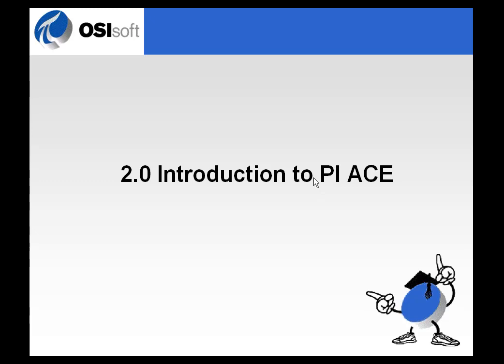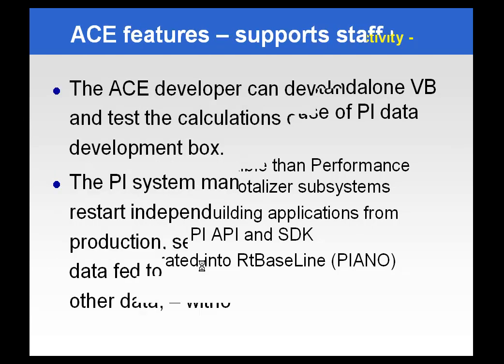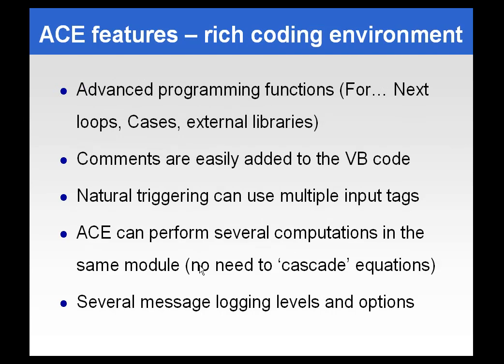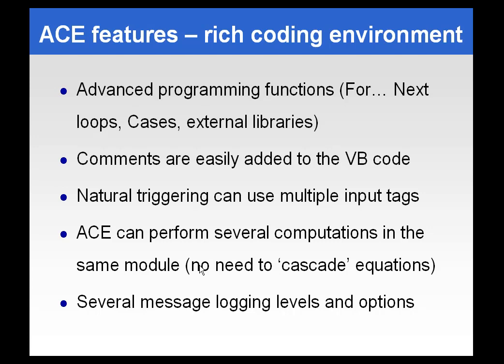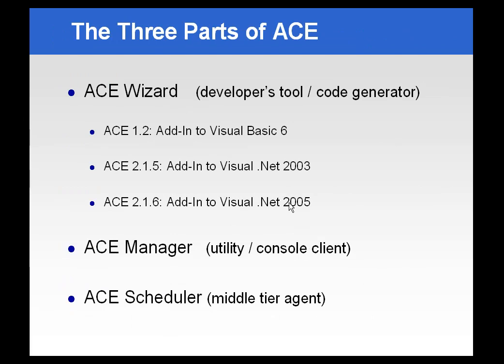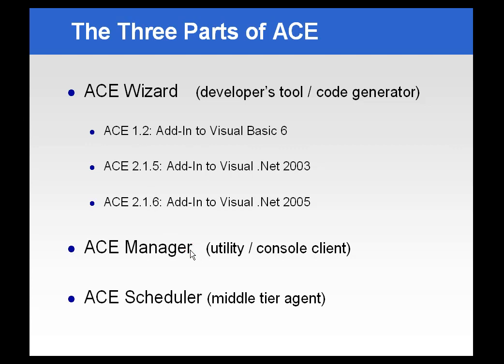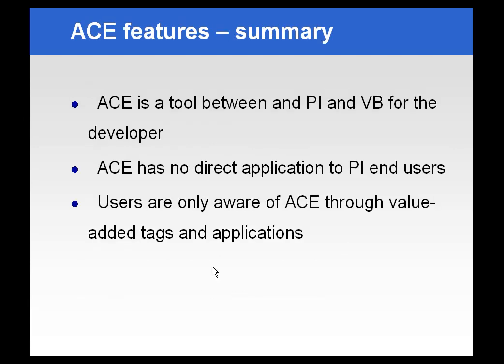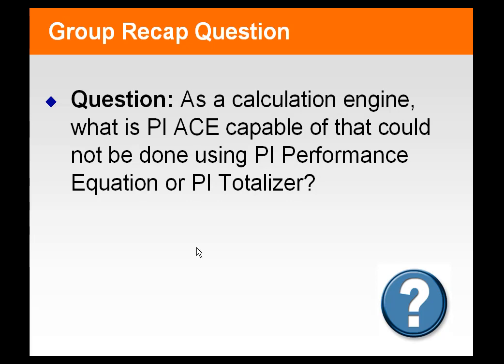OSIsoft: Introduction to PI ACE. v2.1.8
With PI Advanced Computing Engine (ACE) you can build computational modules created in Visual Basic or Visual Basic .NET using the ACE Wizard that run on or against the PI Server. These modules implement highly complex logic and calculations.

you can see where this video is in the sequence of videos on this topic.